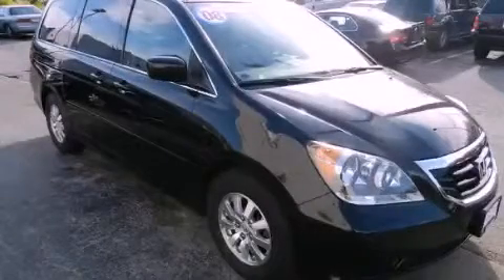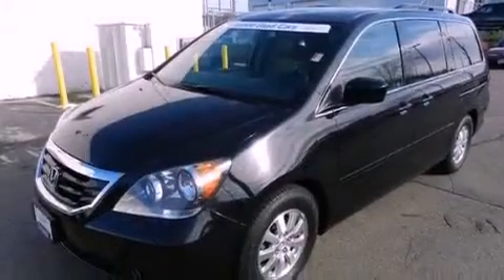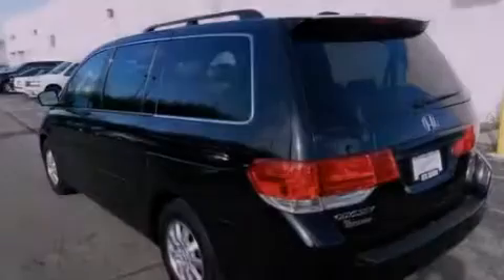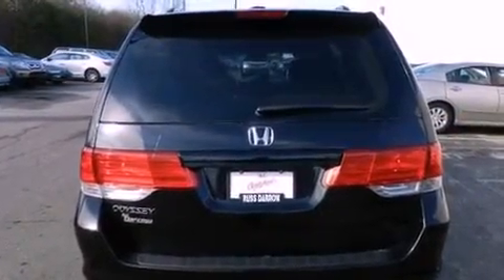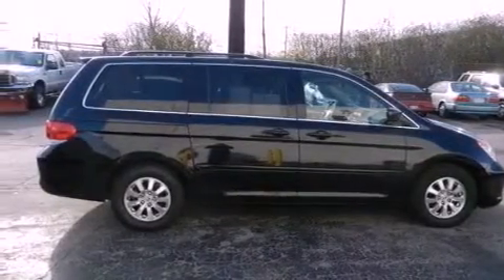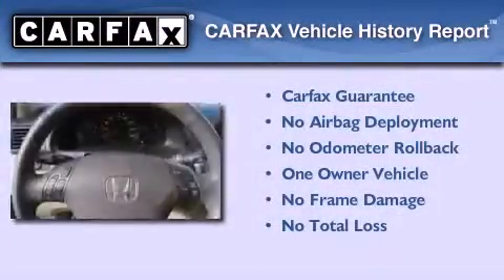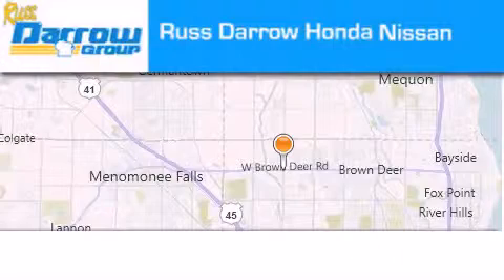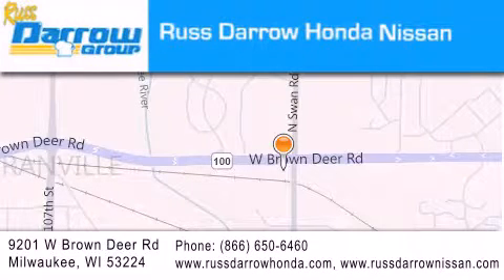Preowned 2008 Honda Odyssey WI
Year : 2008

 Make : Honda

 Model : Odyssey

 Engine : 3.50

 Trans . : 5-Speed Automatic with Overdrive

 Exterior : Nighthawk Black Pearl

 Miles : 38,065

 Interior : Ivory

 Stock : HGM1766

 9201 W. Brown Deer Rd.

 2008 Honda Odyssey  WI